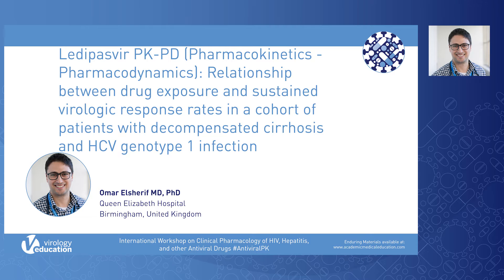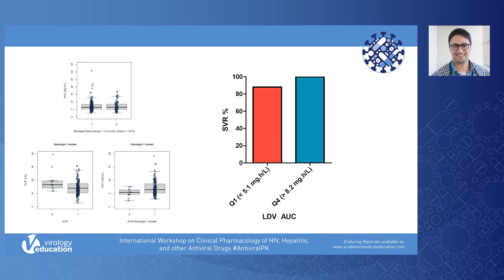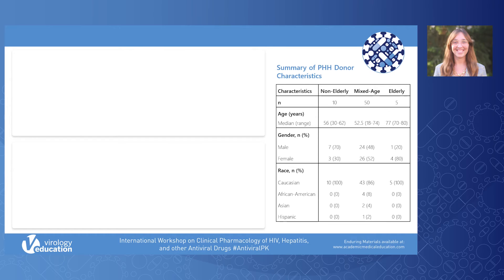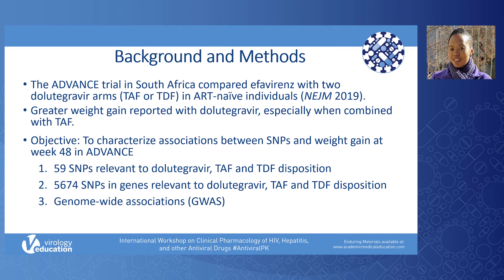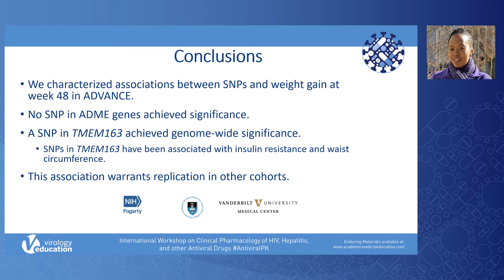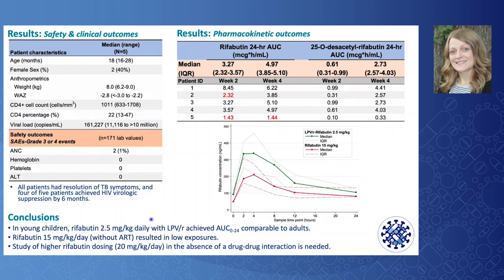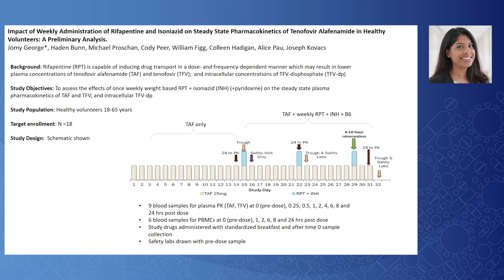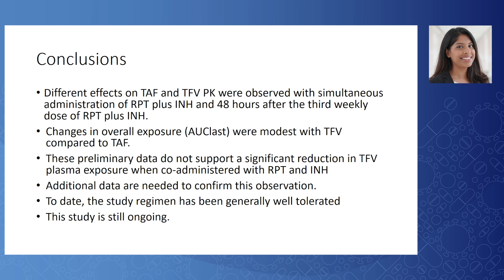SESSION 6, POSTER PRESENTATIONS, 3009, Elsherif, Kinvig, Cindi, Rawizza, George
ANTIVIRAL PK 2020